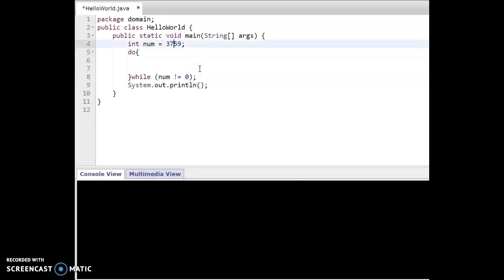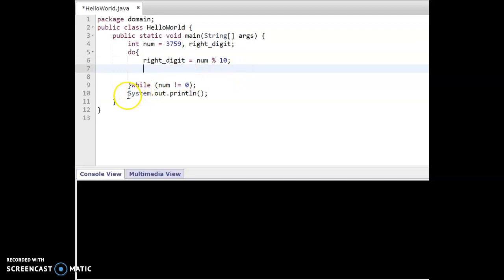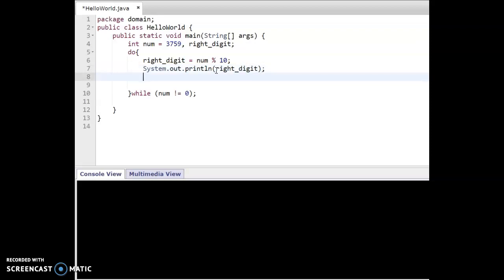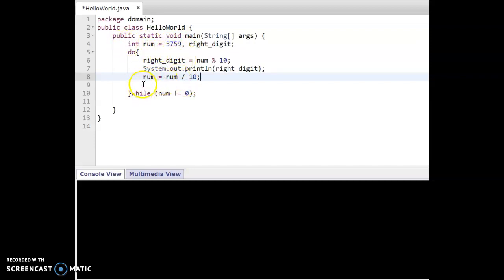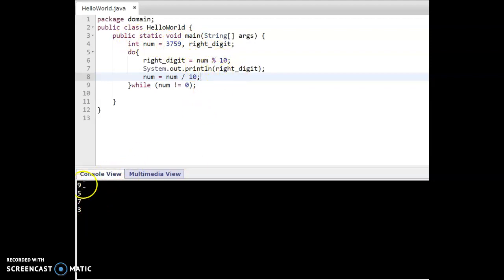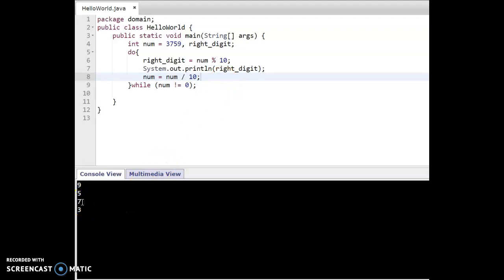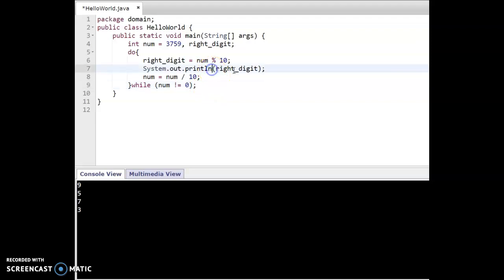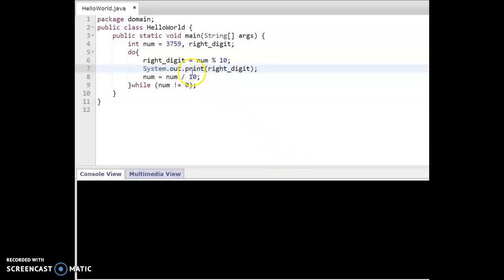Java loop simulation to split a any number into each digit